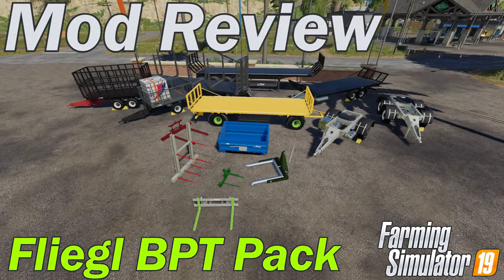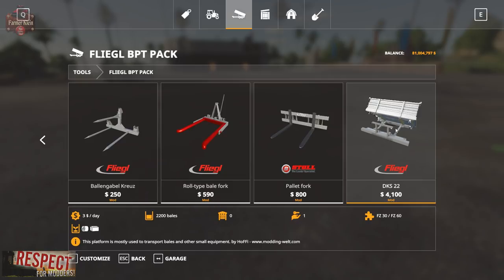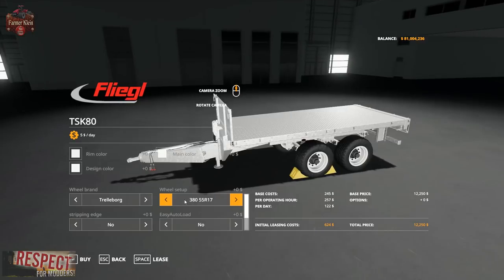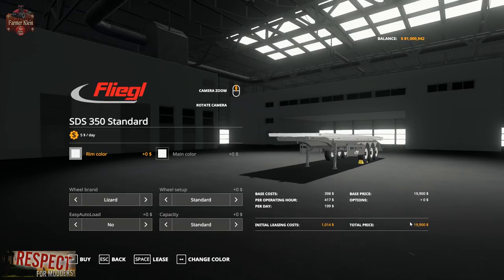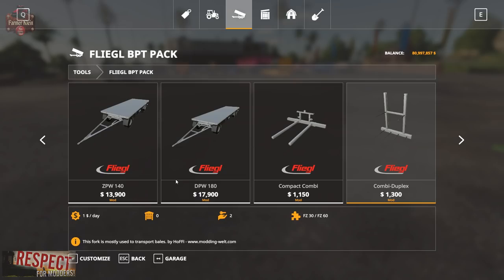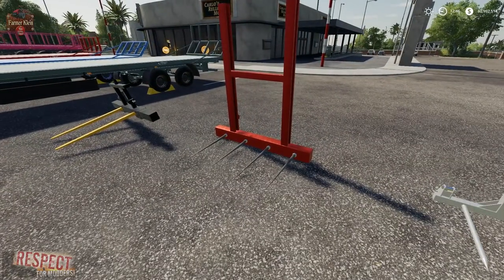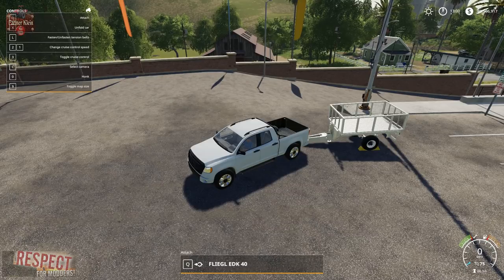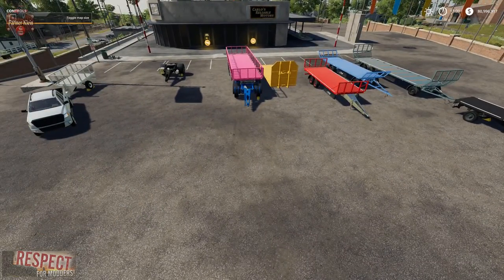Mod Review - Fliegl BPT Pack V1.0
This package includes numerous trailers and implements that can be used for a wide range of applications.

There is everything for the small farmer, as well as for the Lohner offered.

Numerous configuration options also expand the application options.

content

• EDK 40

• TSK80

• DPW 180

• ZPW 140

• TPW 140

• ITRunner

• SDS 350

• single axle dolly

• two-axle dolly

• Foil Bumper - Compact Combi (3PT + FL)

• large bale fork - Combi Duplex (FL)

• 3-point fork - cross type (3PT)

• 3-point foil fork (3PT)

• pallet fork (FL)

• DKS 22

configurations

trailer

• Abutments (depending on mod: without, straight construction, round bale construction, large round bale construction, straight construction + lateral flaps, Timber, large grid construction)

• Tires (depending on mod: Trelleborg 300 80R15, 340 80R18, 380 55R17, 480 45R17 - Nokian 340 80R18, 250 80R16, Lizard 315 80R22.5, Trelleborg 560 45R22.5)

• Colors base (standard zinc and steel + complete color palette)

• colors construction (standard zinc and steel + complete color palette)

• underrun protection (without, with, with + logo)

• mudguards (without, with)

• wiper edge (without, with)

• Autoload (without, with)

Attachments

• Compact Combi (extra design color selection for hydraulic cylinder /// choice between folio cable, bale spreader, pallet fork)

• Combi Duplex / foil ball fork / pallet fork (extra design color choice for skewers)

• Three-side tipping bucket (construction: bale, 1800L, 2200L - extra design color choice for body)

General functions / innovations

• straps

• ConnectionHoses (also on the rear incl. Sockets)

• 100% on LS19 standard

• completely revised terms of the mods incl. Partial adjustment to list prices

• extendable rear or rear ramp

• adjustable saddle plate

• Contrary to the type designation, EDK40 and TSK80 can not be tilted

• mostly adapted to real weights